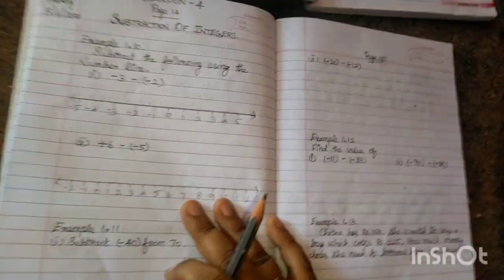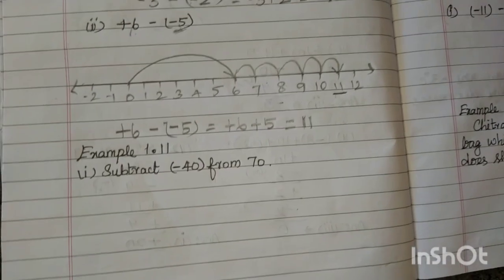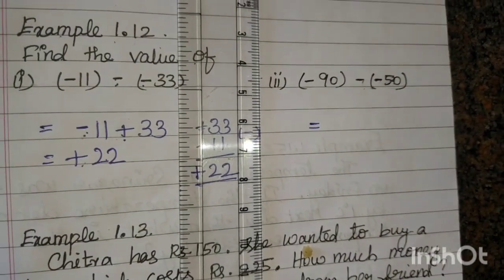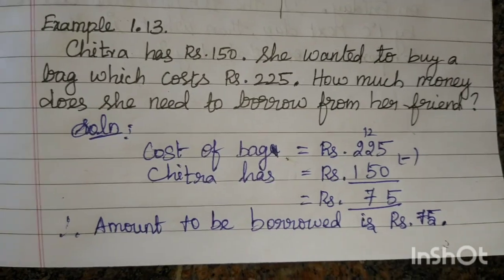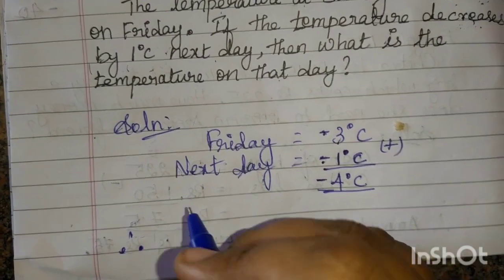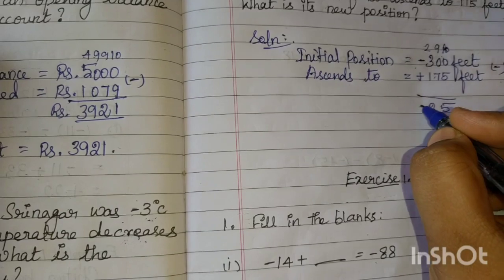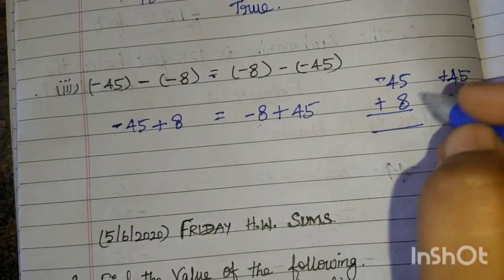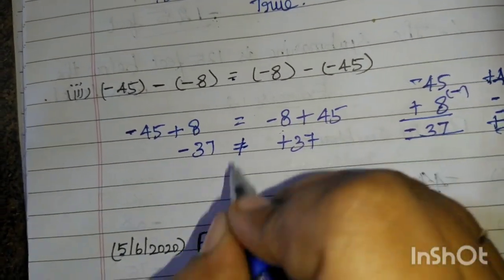Grade 7 Mathematics